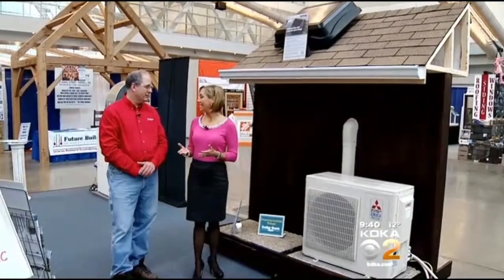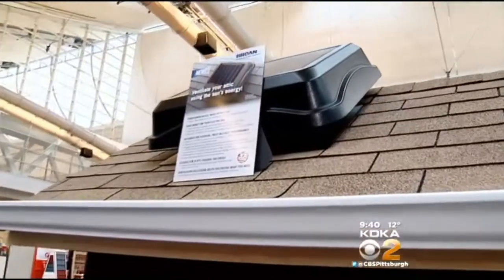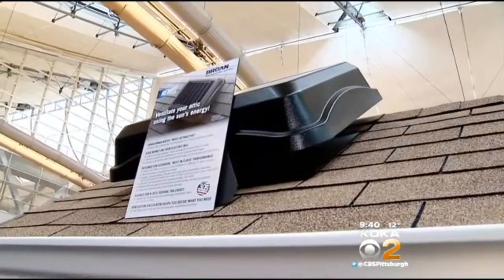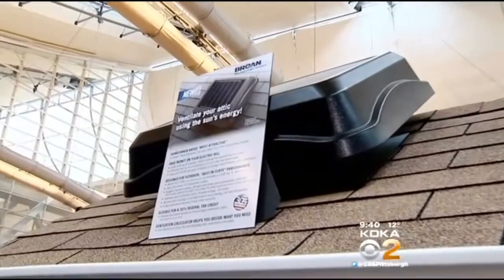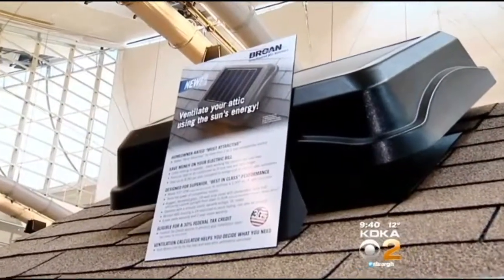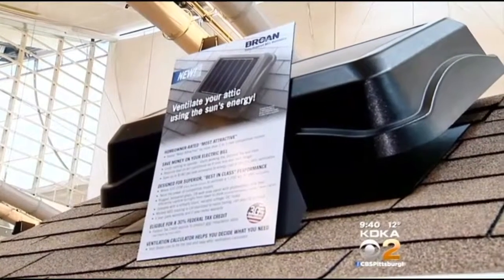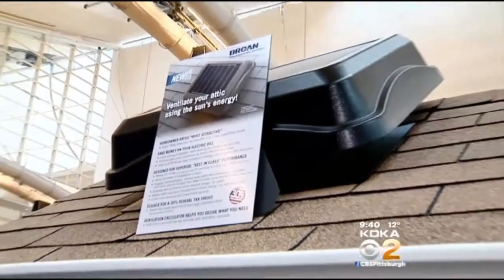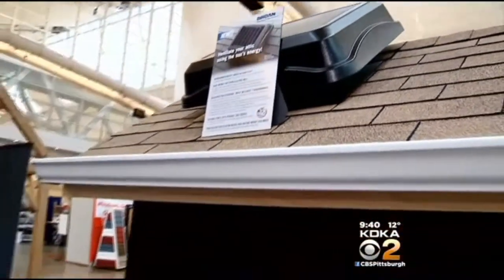Solar Powered Attic Ventilation - Pittsburgh Today - Live KDKA TV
Watch the Pittsburgh Today - Live team talk about a new solar powered attic ventilator at the Pittsburgh Home & Garden Show